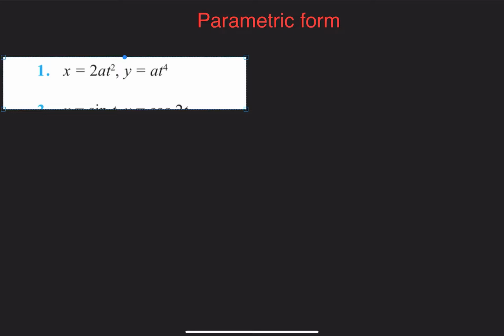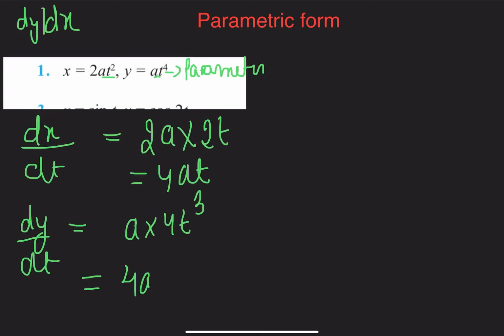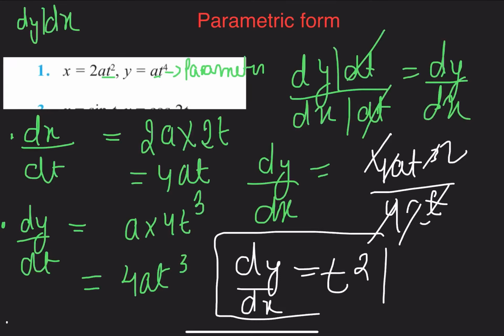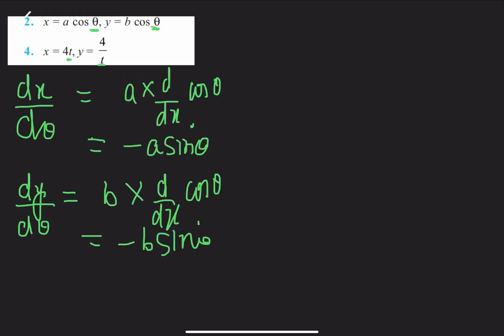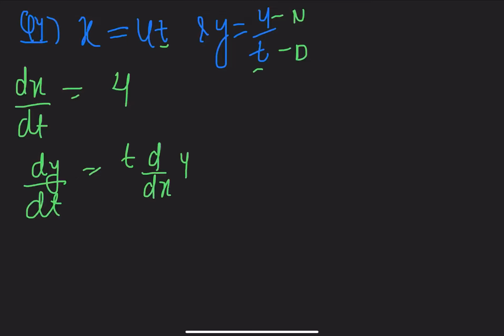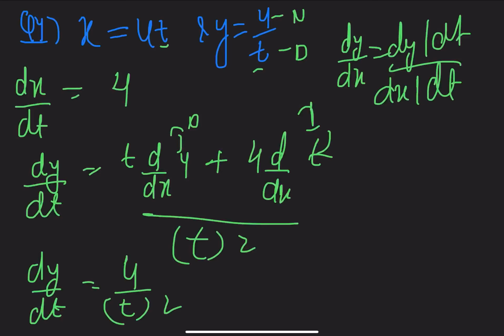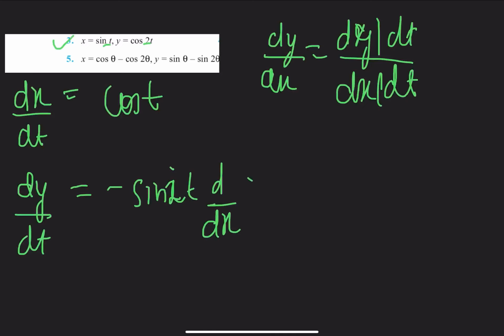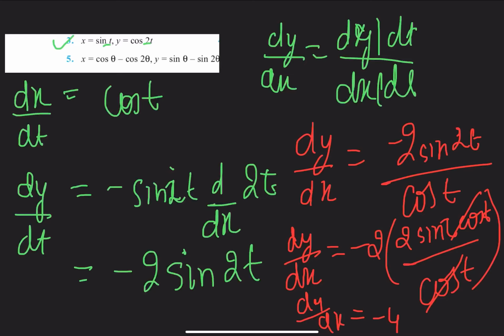Differentiation: Parametric form Part 2 NCERT exercise 5.6 solution q1to 5 class 12 boards JEE ,NDA